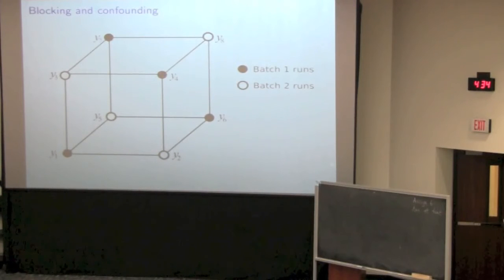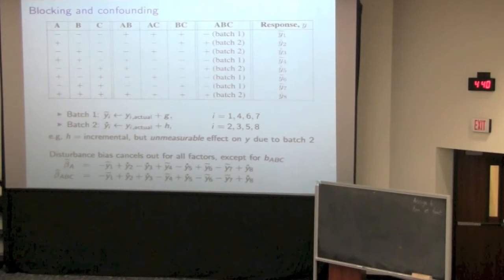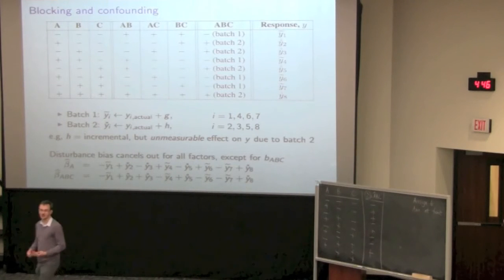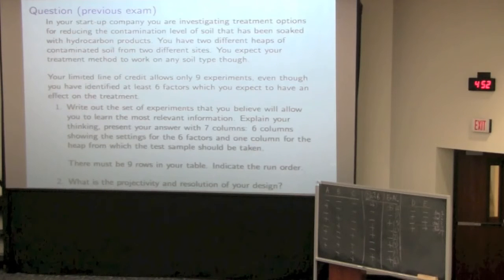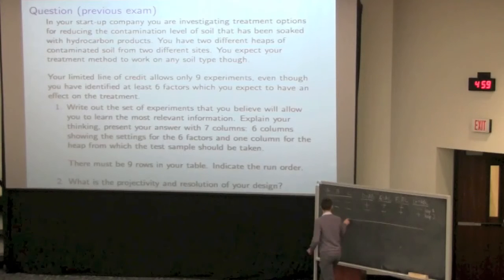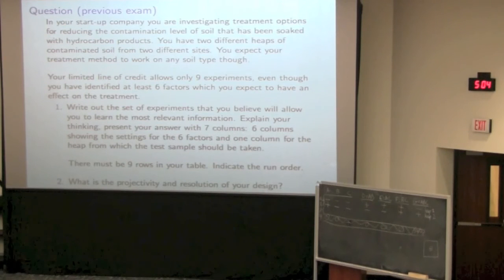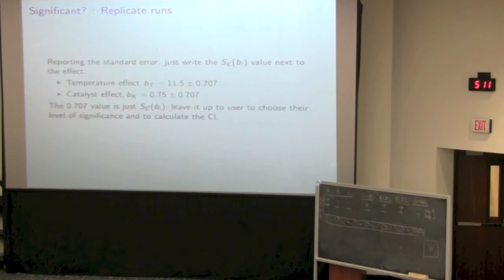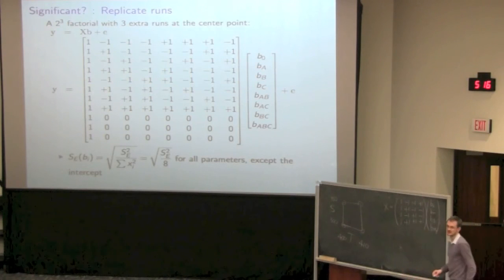Statistics for Engineers - Class 10C - 4C3-6C3 2014